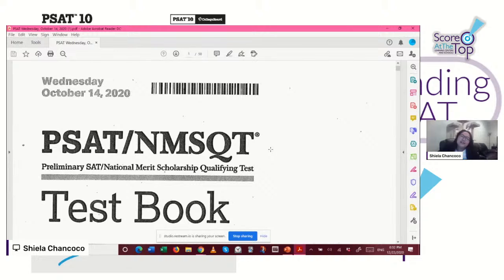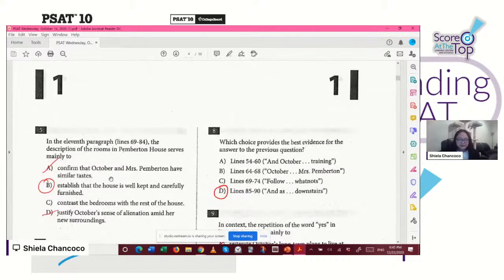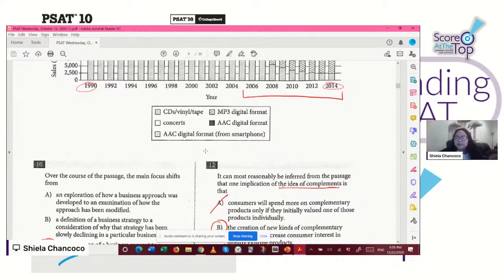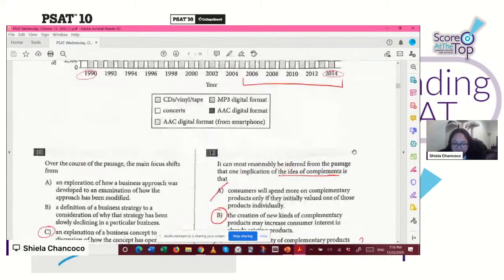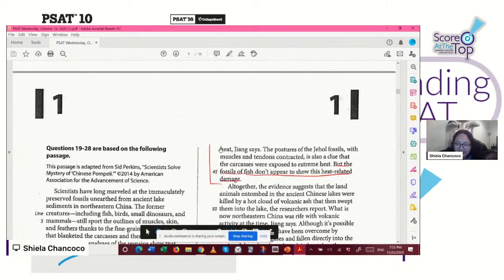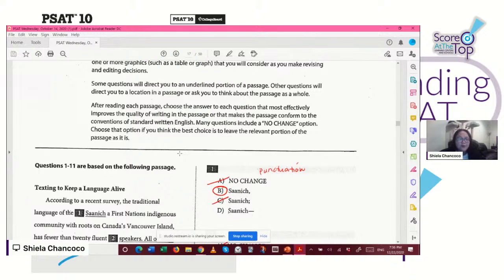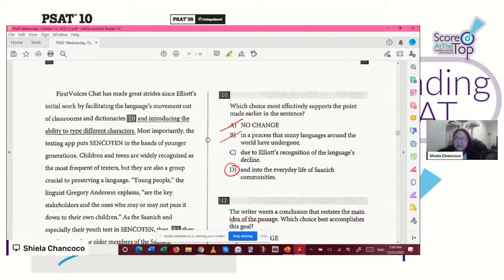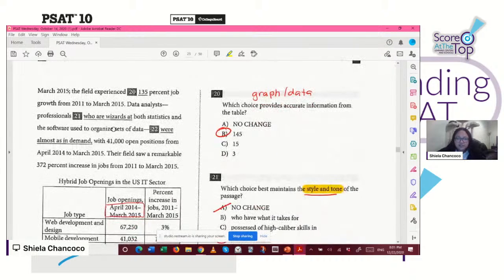2020 PSAT Review - Critical Reading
Join us for this free, informative webinar that will help your student get prepared for future PSATs and SATs.

The 2020 PSAT was given on October 14, 2020 and scores came back in early-December 2020. Join us for a PSAT REVIEW of select PSAT questions to see how proper strategies could have helped you solve the problems and answer the questions more accurately and efficiently.

Here’s what our FREE WEBINAR will do for you:
* Provide an excellent overview of the PSAT – its role in high school standardized testing and the college admissions picture
* Focus on the most commonly tested question types in all sections
* Go over incorrect problems to identify and understand your mistakes
* Highlight your skills that need improvement in preparation for the SAT
* Learn the best strategies to help you solve problems accurately and efficiently on future tests.